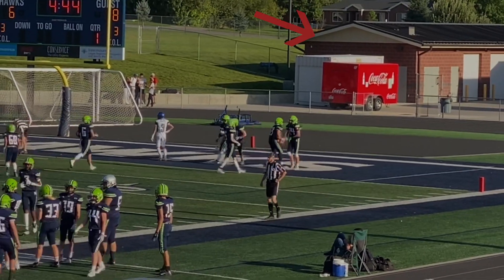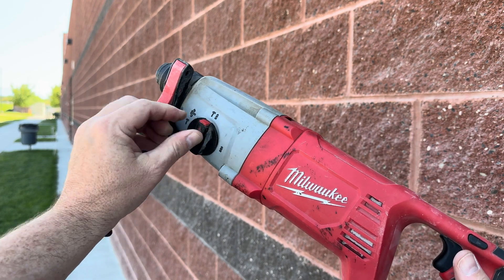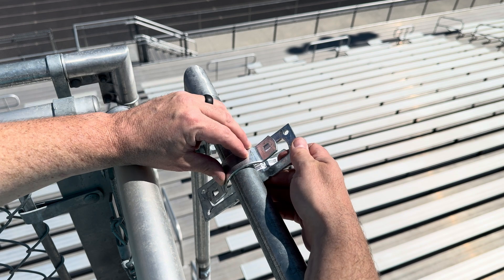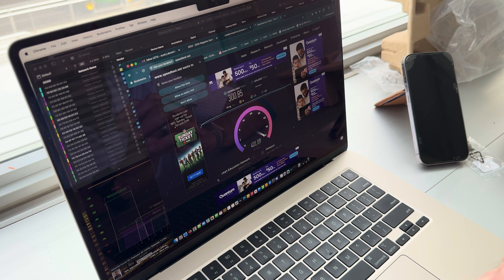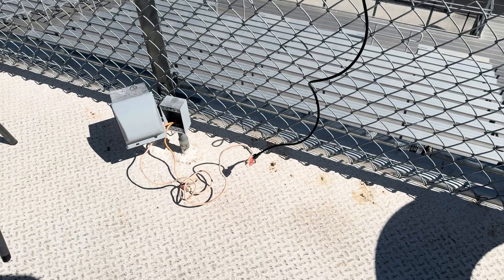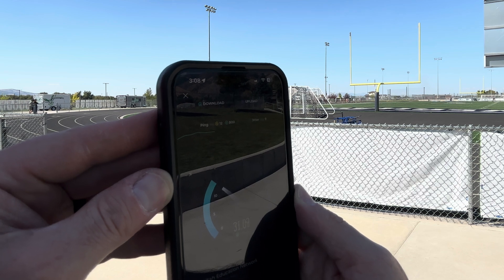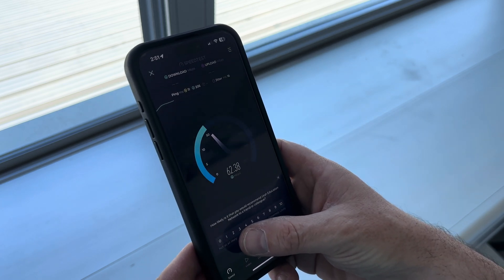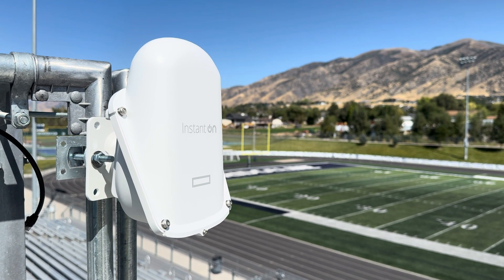How to install an Outdoor Access Point - HPE Networking Instant On AP27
In this video, I help a high school out by installing an outdoor HPE Networking Instant On Access Point AP27 to provide reliable connectivity to concession stands. Those kids need their hotdogs!

HPE Networking Instant On Access Point AP27
Mounting Bracket